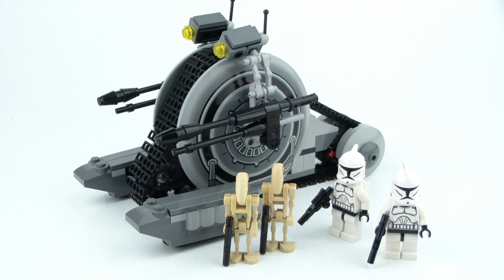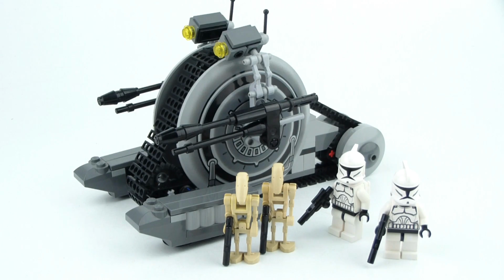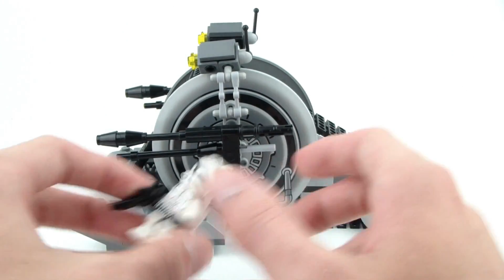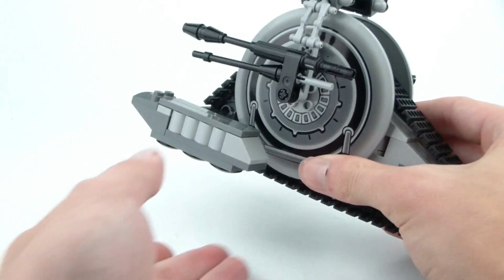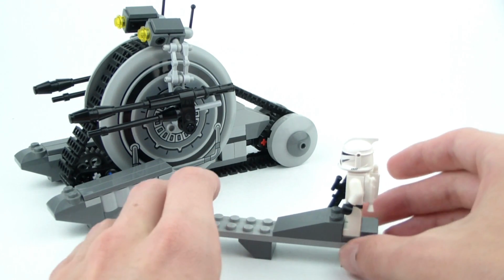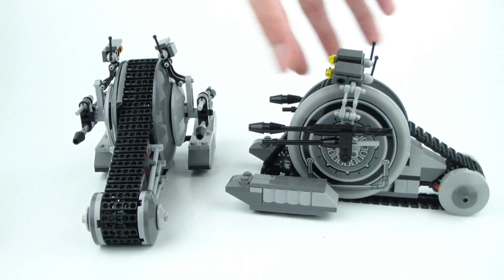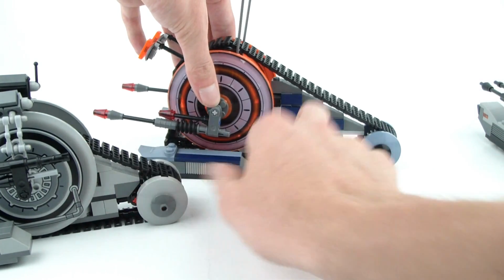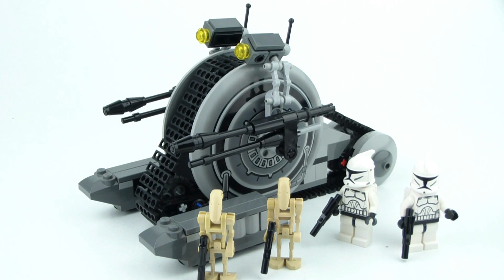LEGO Star Wars: Corporate Alliance Tank Droid 7748 Review!!!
LEGO Star Wars: Corporate Alliance Tank Droid
$19.99 | 216 pcs | 4 Minifigures | Year 2009 | SW: The Clone Wars

This small LEGO set is a nice vehicle that completes the separatist collection. It comes with standard minifigures and the build is rather simple. It's by no means my favourite from the collection but it is a nice addition to my displays.

LEGO Description:

Watch out for the Separatists’ droid enforcer!

With their rotating center treads and double laser blasters, these armed and armored Separatist droids fight in battle after battle during the Clone Wars. Even a special squad of clone troopers with rocket packs may not be enough to stop them this time! Features flick-launching missiles and clone trooper catapult for “flying” action. Includes 2 Battle Droid and 2 Jet-Pack Clone Trooper figures.

Includes 4 minifigures: 2 Battle Droid and 2 jet-pack equipped Clone Troopers!
Features track that moves and flick fire missiles!
Corporate Alliance Tank Droid measures 6½ inches (16.5cm) long!